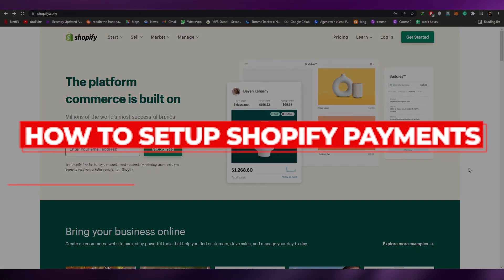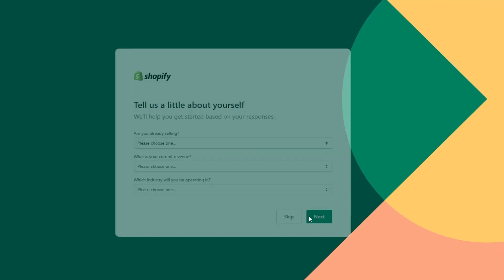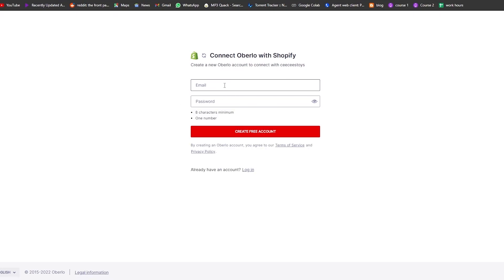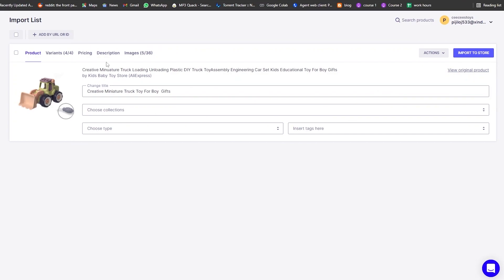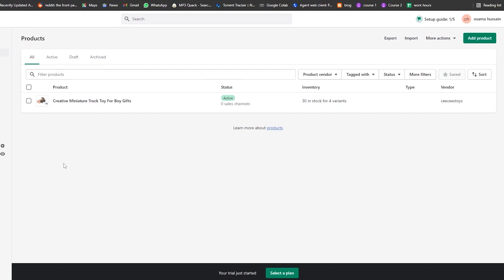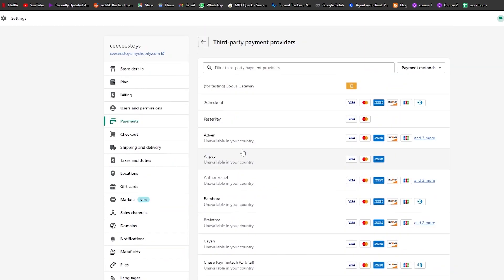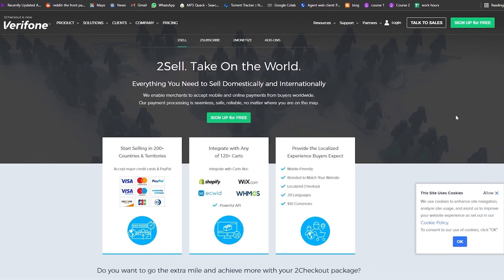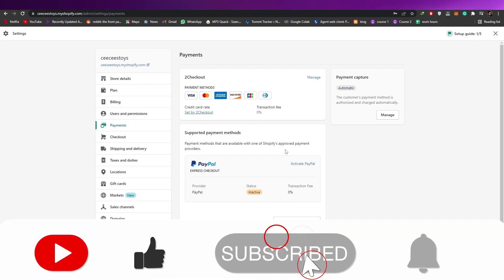How To Setup Shopify Payment Gateway For Your Country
In this video I show you everything about setting up Shopify Payment Gateway for your Country and be able to use it for business or personal needs within a few minutes. This Is super simple and anybody can do this as soon as they're done watching this video.